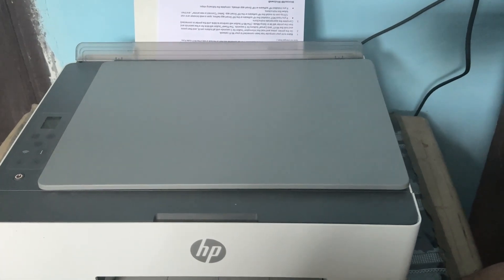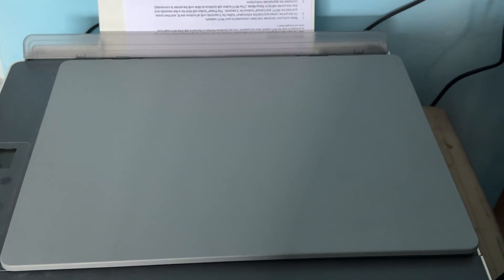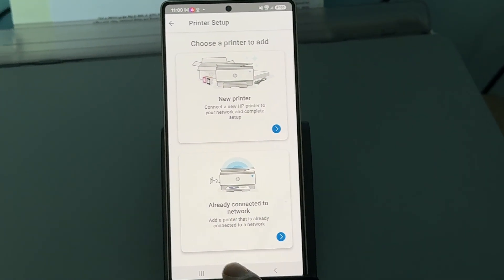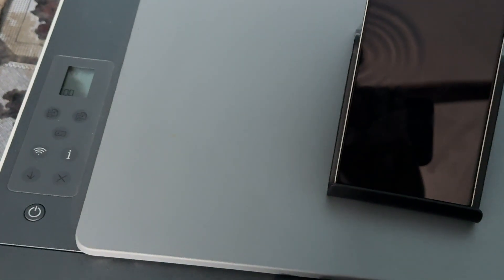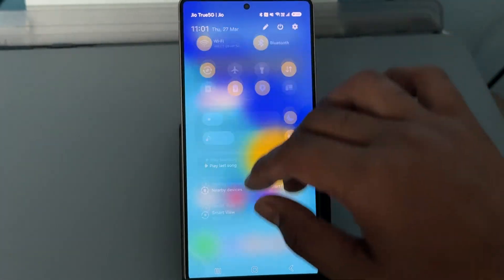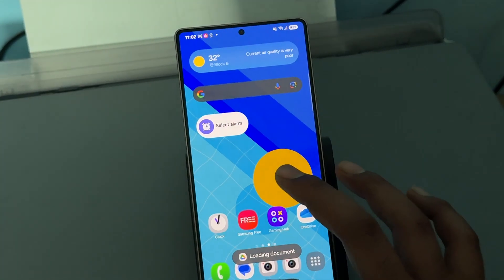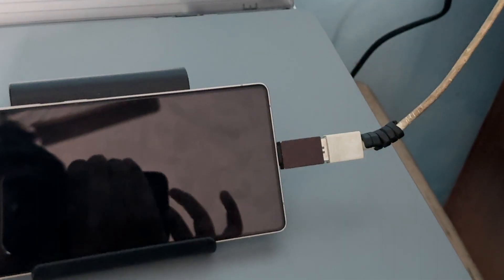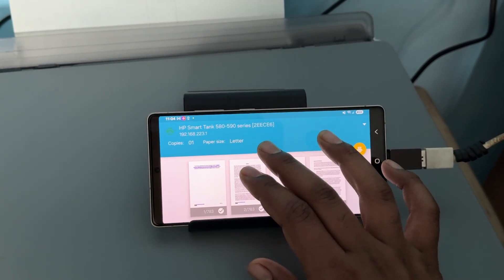HP Smart Tank Printer Not Connecting To Wi-Fi? Here's How To Fix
In this informative video, we address a common issue faced by HP Smart Tank Printer users: Wi-Fi connectivity problems. If your printer is not connecting to your Wi-Fi network, don’t worry! We provide step-by-step troubleshooting tips and solutions to help you resolve this issue quickly and efficiently. From checking your network settings to resetting your printer, we cover all the essential steps to get your HP Smart Tank Printer back online. Whether you are a beginner or an experienced user, this guide will ensure you can print seamlessly from any device.

0:16  Fix 1: Perform Power Cycle
0:50  Fix 2: Connect It With HP Smart App
3:04 Fix 3: Direct Print The Document
4:05 Fix 4: Connect Through Wire